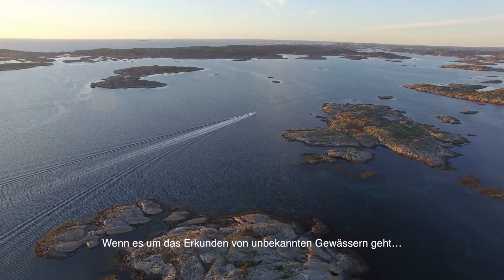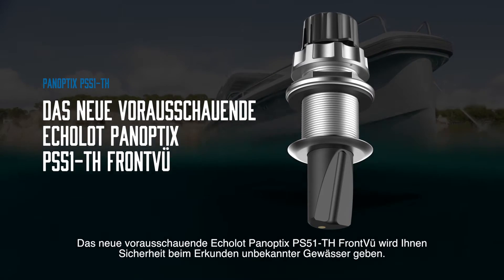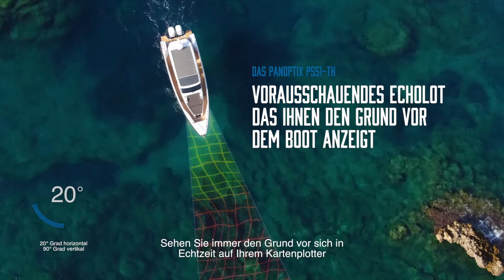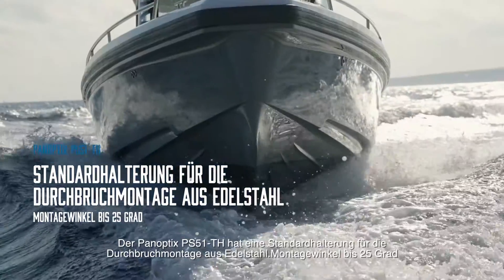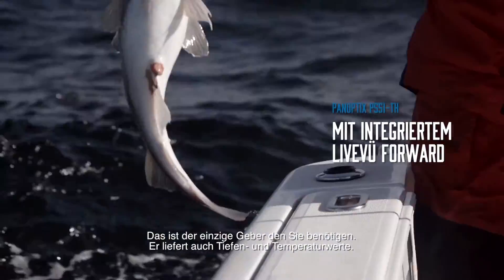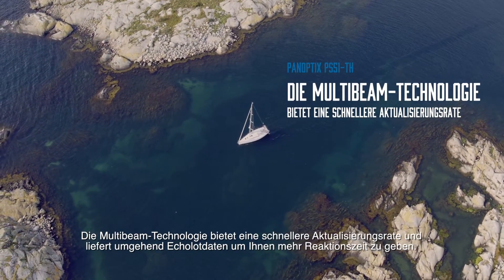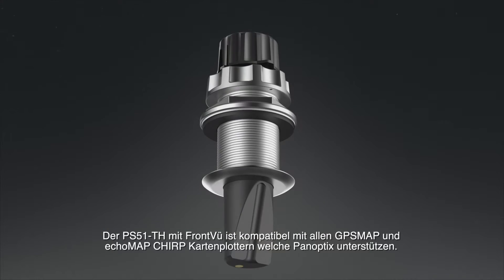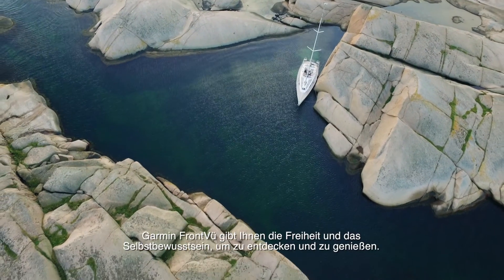Panoptix™ PS51-TH - das hochwertige FrontVü-Echolot von Garmin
Der Panoptix-Geber für die Durchbruchmontage mit mehreren Kegeln und hochwertigem FrontVü-Echolot für die Sicht nach vorne hilft Ihnen dabei, nicht auf Grund zu laufen, indem der Grund vor dem Boot in Echtzeit auf dem Kartenplotter angezeigt wird. ►Zum Produkt

Das Panoptix FrontVü-Echolot zeigt den Grund bis zu 90 m (300 Fuß) vor dem Boot an (beim 8- bis 10-fachen der aktuellen Tiefe) und liefert fast unverzüglich Feedback, damit Sie mehr Zeit zum Reagieren haben. Meistern Sie fremde Gewässer zuversichtlicher, da das Panoptix FrontVü mit einem Echolot mit einem schmalen Sendekegel und mit Sicht nach vorne (20 Grad) ausgestattet ist.